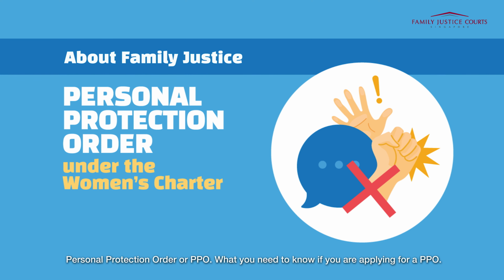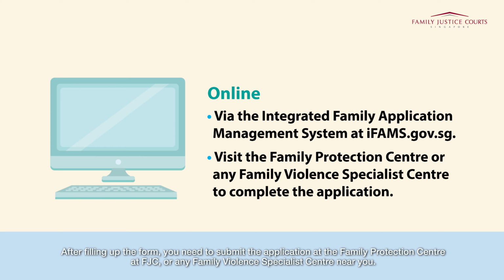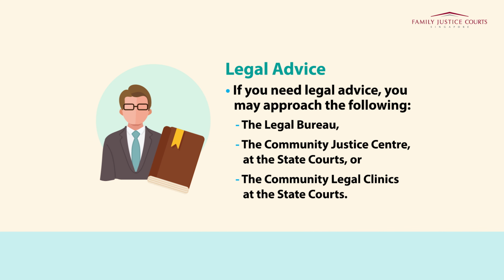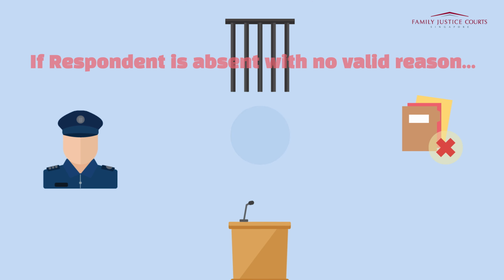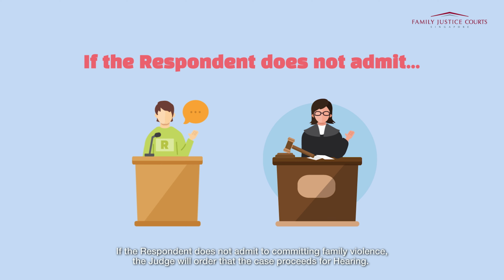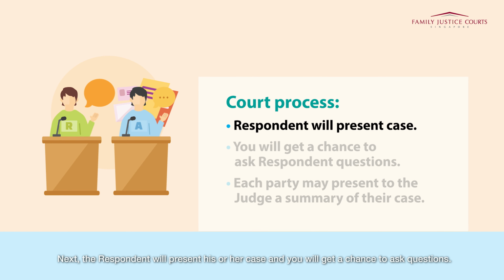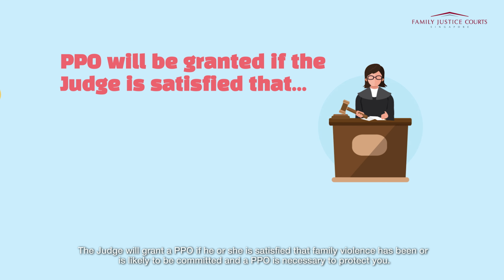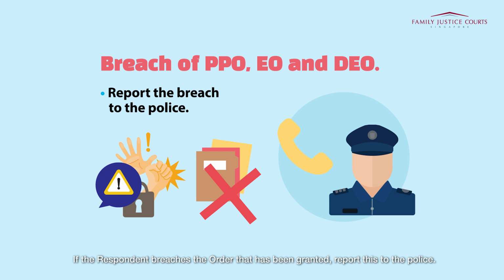Family Justice Courts - Personal Protection Order under the Women's Charter: A Guide for Applicants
This informational clip provides an overview of the Personal Protection Order under the Women's Charter (PPO).
Learn how to apply for a PPO for yourself and/or a family member aged 21 years and below.